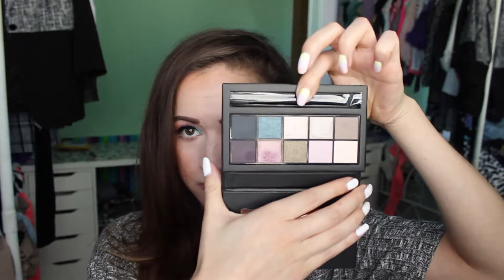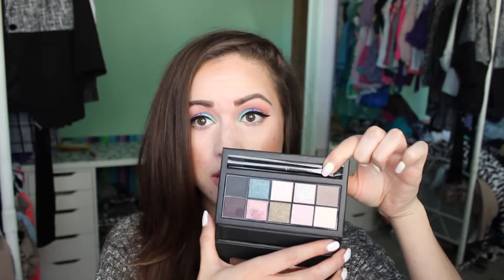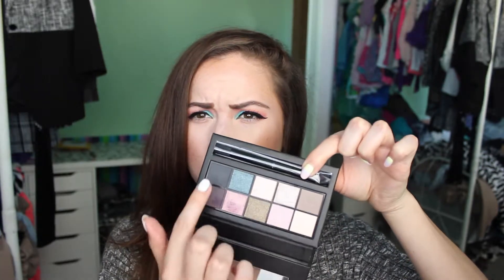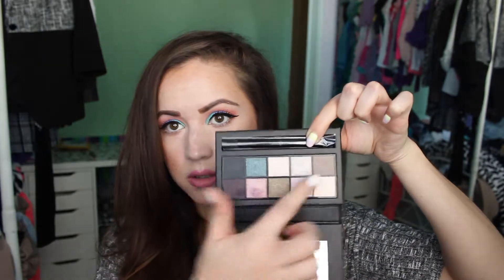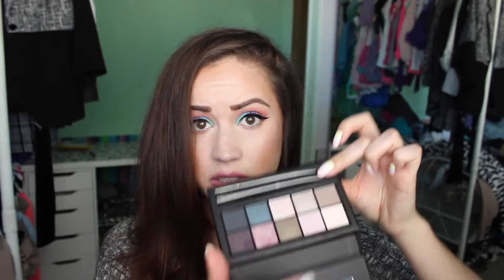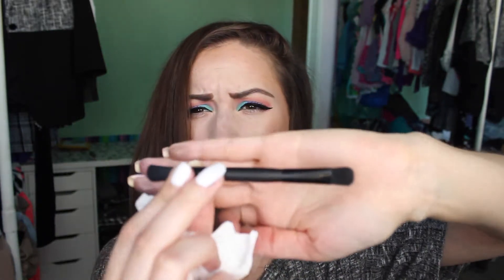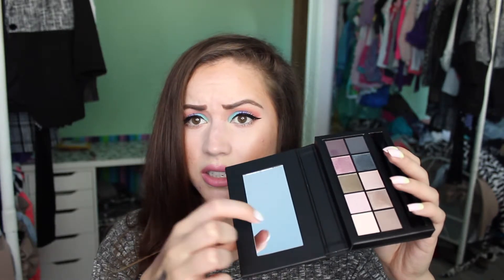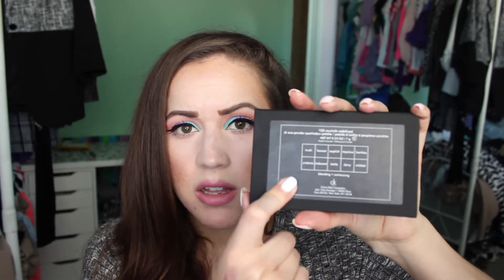First Impressions/Review: CK One eyeshadow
hello my lovelillies,
Here is a review of the new CK One eyeshadow palette. in doing some research i have seen mixed reviews on this palette but I am very pleased with it. If you like natural shadows then this does a really good job of enhancing eye looks. I hope this  was helpful. I hope you're having an awesome day! xoxo -G

My Nail instagram: love_n_lillies